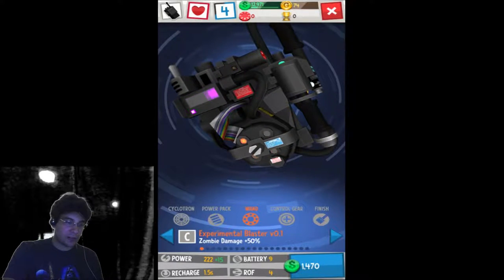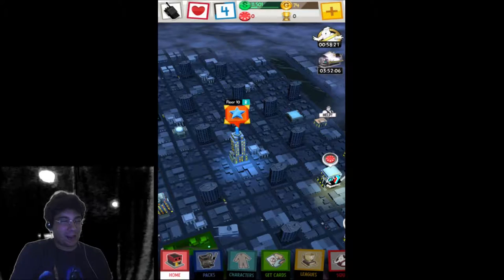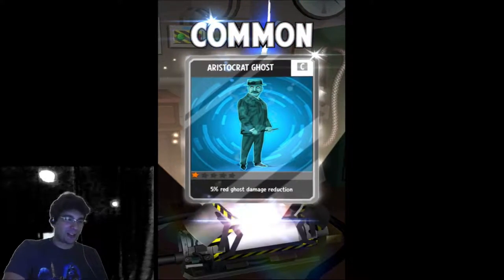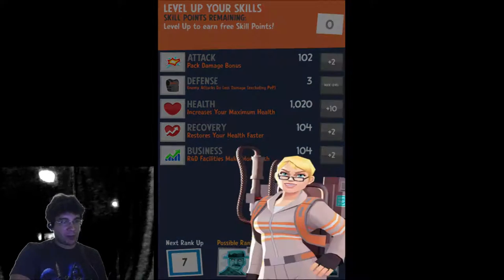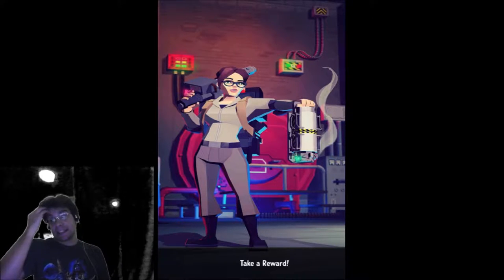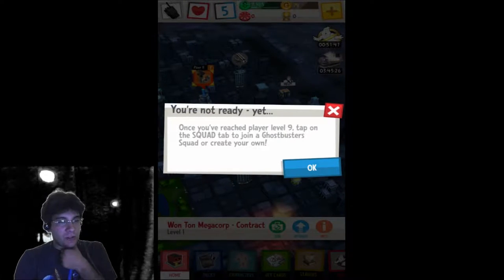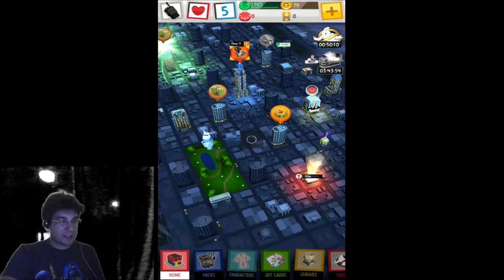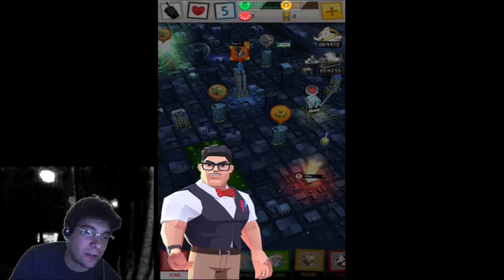Ghostbusters Slime City Part 3 - The NON-CO-OPerators